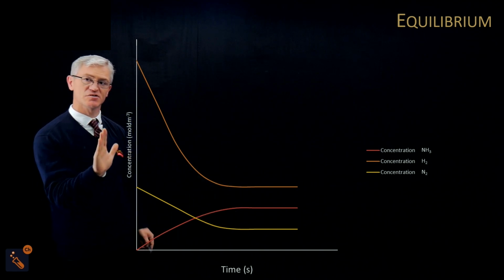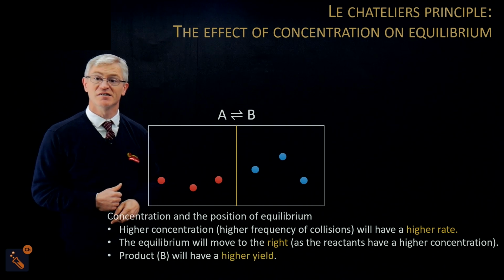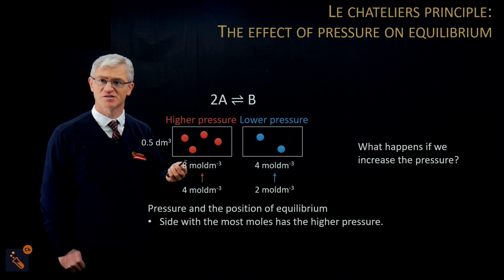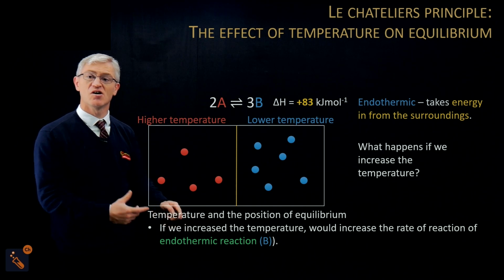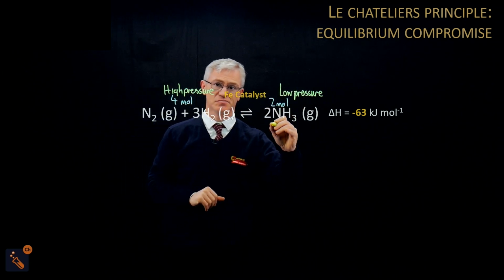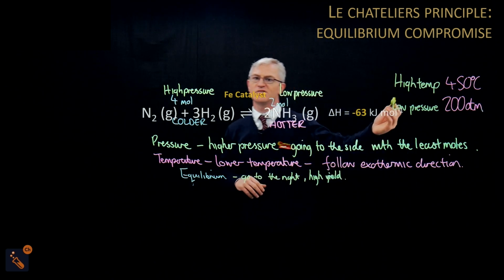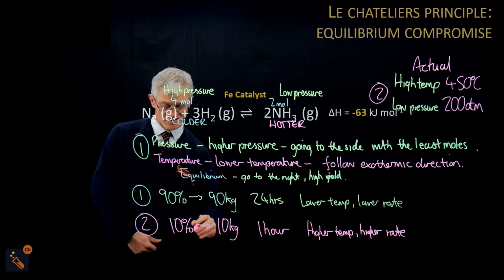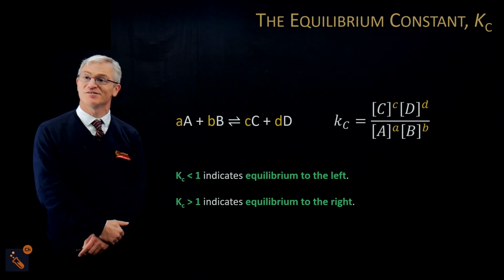11. Equilibrium constant Kc - Effect of conditions upon the position of equilibrium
This video will cover:
• the qualitative effect on equilibrium constants of changing temperature for exothermic and endothermic reactions.
• the constancy of equilibrium constants with changes in concentration, pressure or in the presence of a catalyst.
• the explanation of how an equilibrium constant controls the position of equilibrium on changing